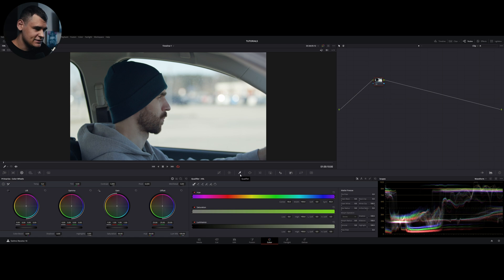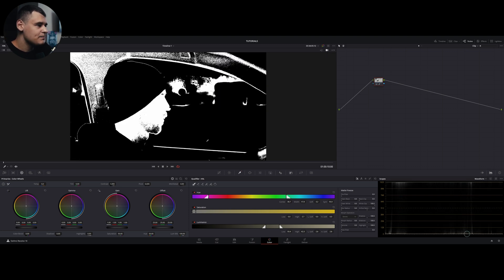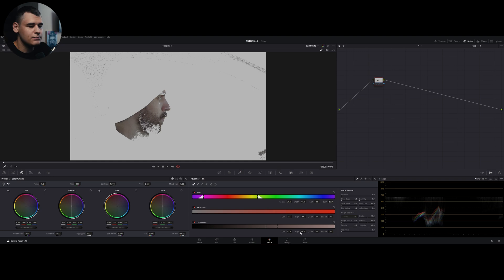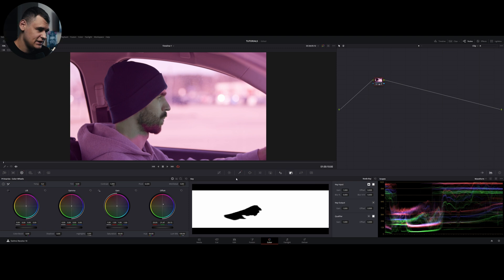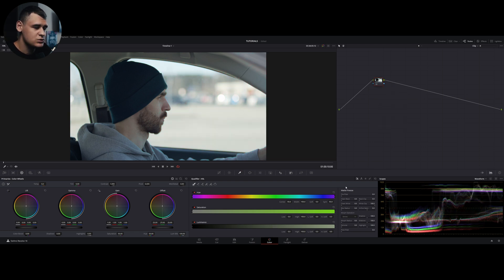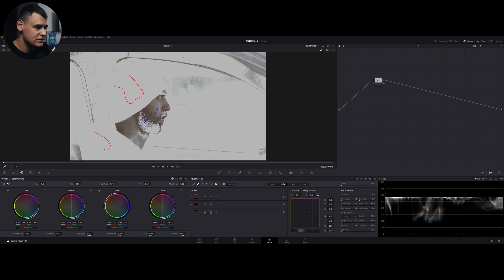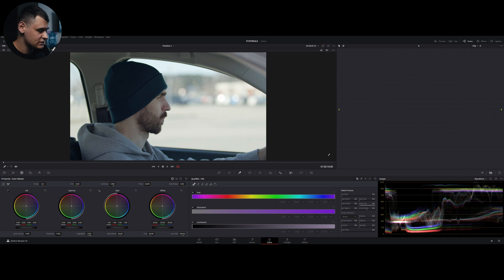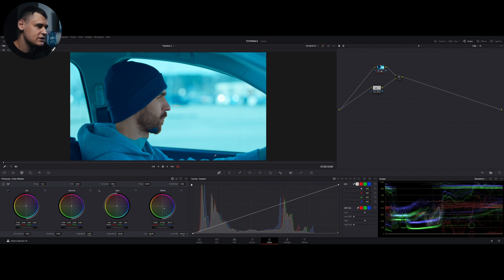DaVinci Resolve 18 Beginner Tutorial - Part 7.7 / QUALIFIERS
Let's have a close look at the Color page. A closer look at Qualifiers